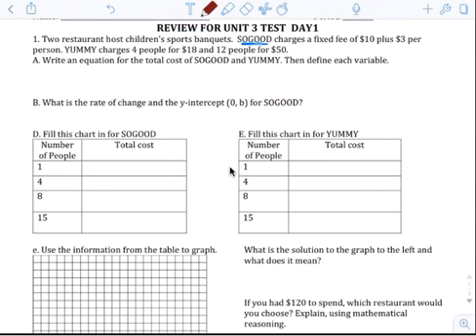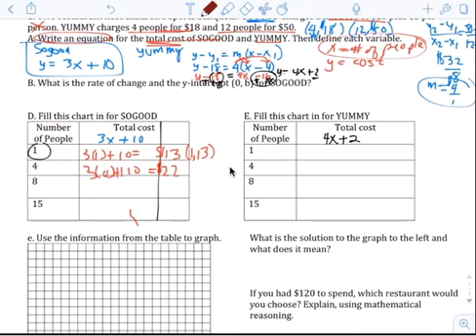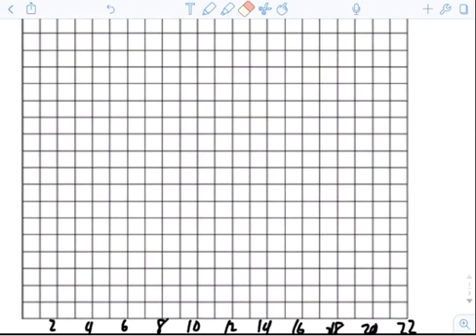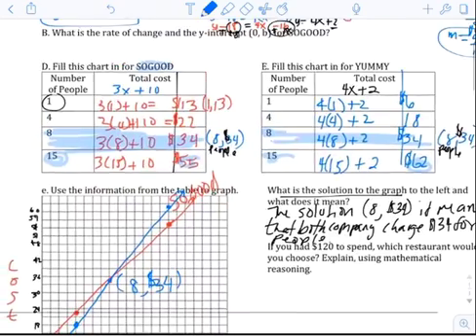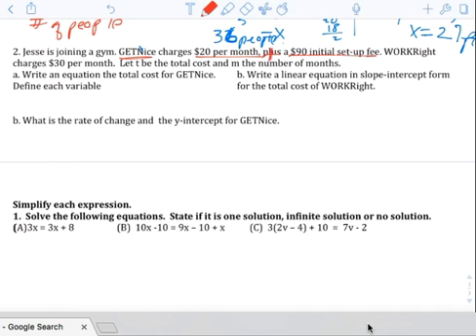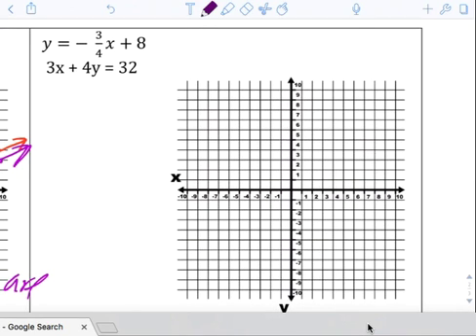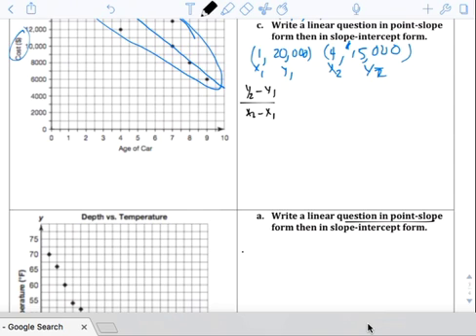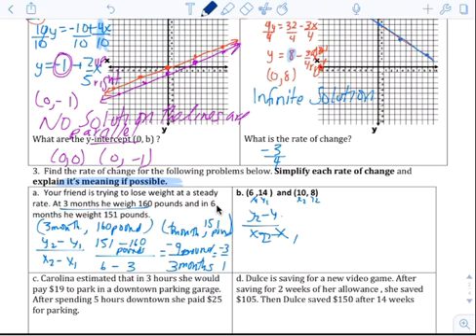Reveiw for Unit 3 Test Day 1 R